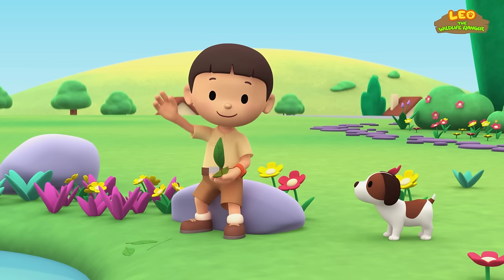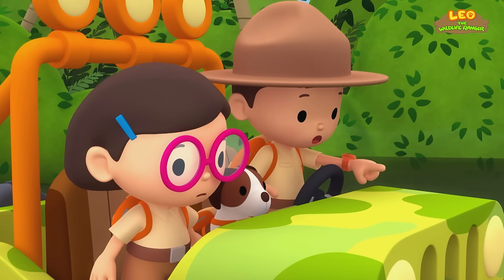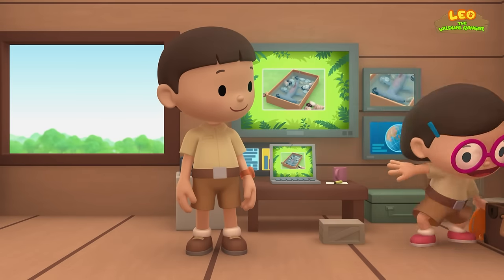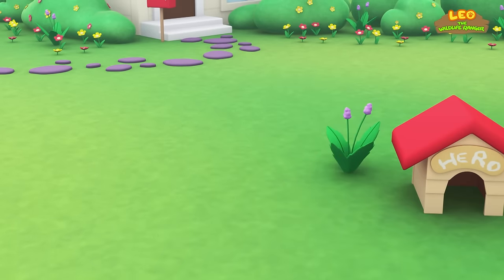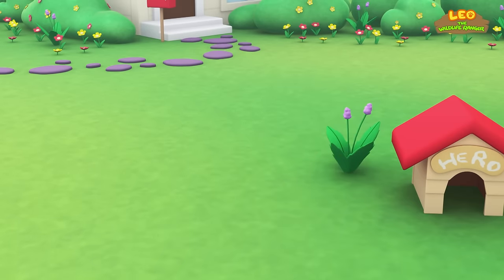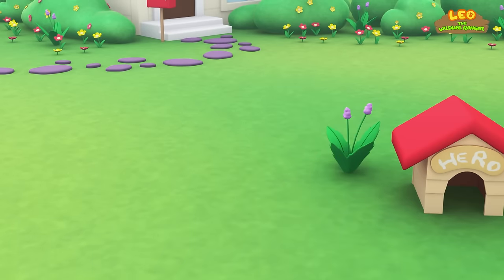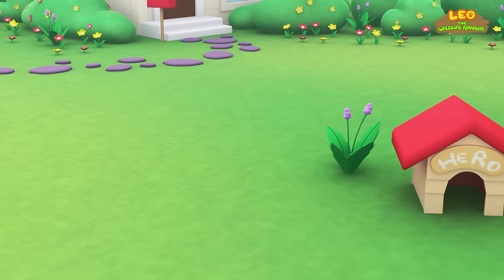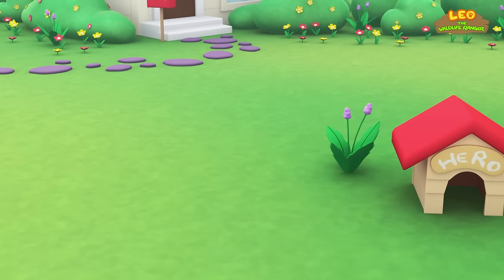Marine Animals (Part 2/2) - Electric Eel and more ocean animal stories!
*** Check out our Leo the Wildlife Ranger's Spanish channel by clicking this see you there!

Hey adventurers! In today's animated extended minisode, we are featuring the second part of our list of marine animals - they are animals that live in the ocean and have to depend on the marine ecosystems in order to survive.

Here are all of the amazing animals featured in today’s extended minisode:
• Electric Eel
• Scalloped Hammerhead Shark
• Orca / Killer Whale
• Reef Manta Ray
• Leafy Sea Dragon

If you like our minisodes, you'll definitely love this one!

Check out our brand new extended minisodes and new fun animal facts from Ranger Rocky! It's everything you love, with that something extra! Have fun, Junior Rangers!